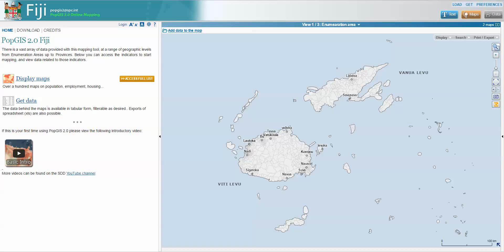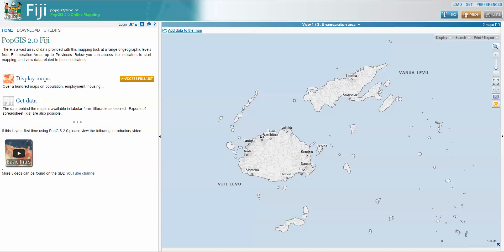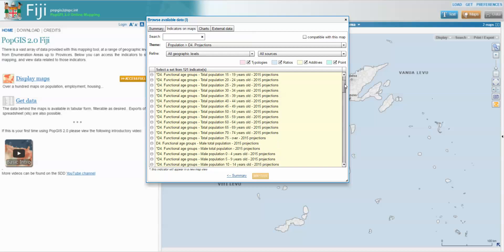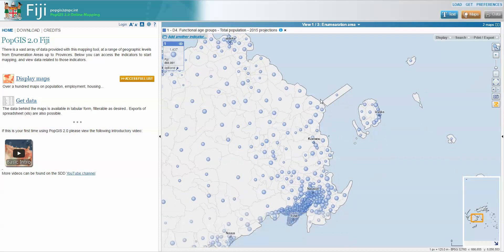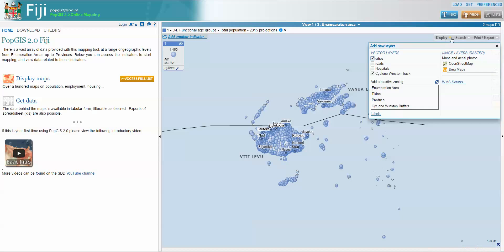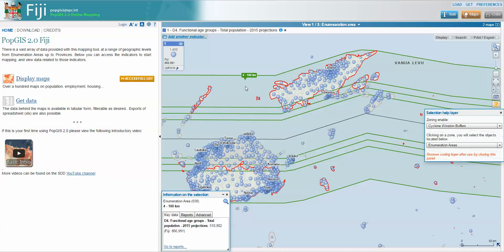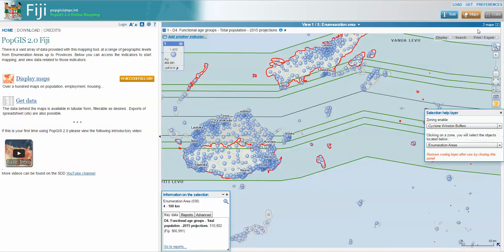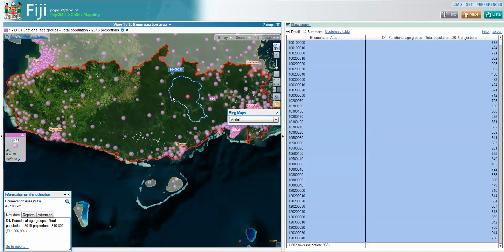Pacific Community GIS Specialist explains how to access Fiji population data for TC Winston relief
A short video demonstrating how the Fiji PopGIS2 can be used to access and explore 2015 population projections, as well as 2007 census data such as access to water and sanitation, various construction materials and more.

The Fiji Government is leading the response to TC Winston. The Pacific Community’s role is to provide specialised scientific and technical support in response to Fiji’s specific needs.